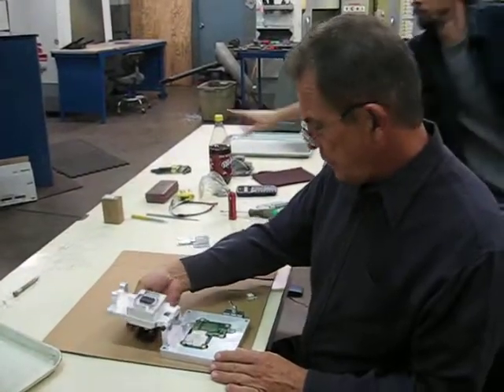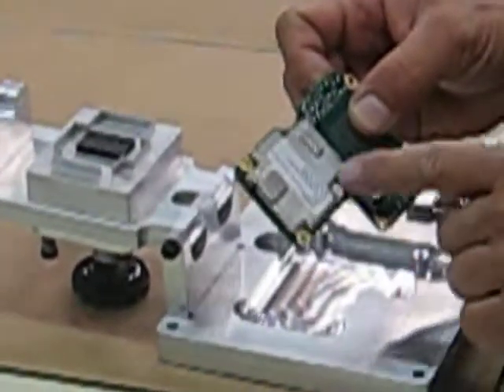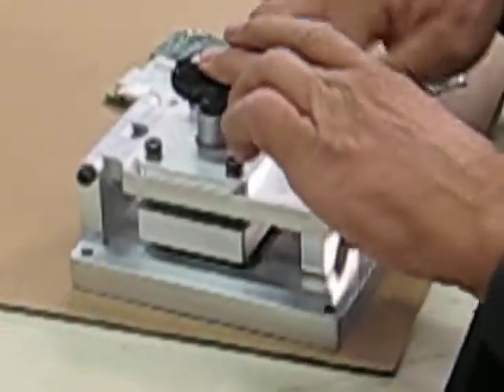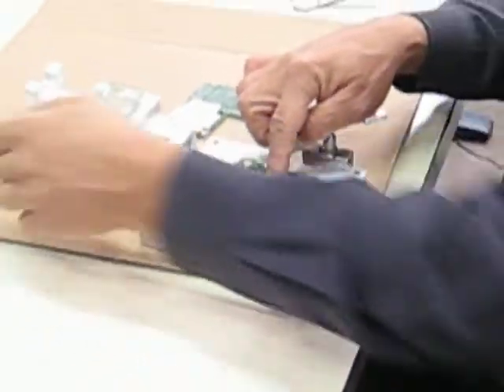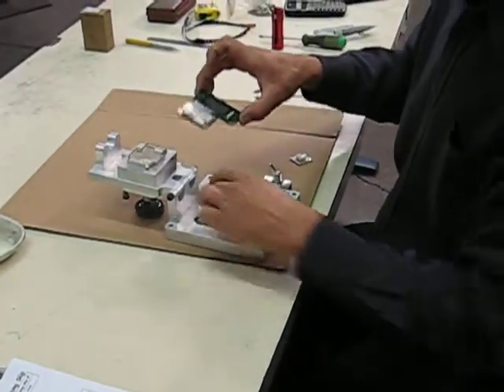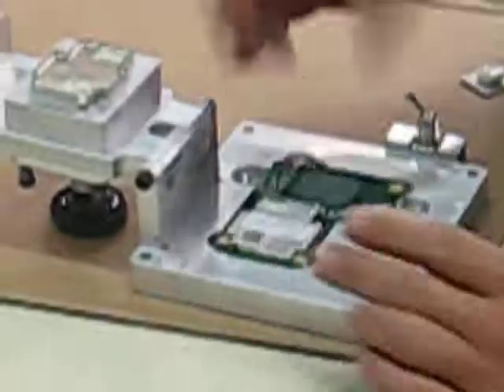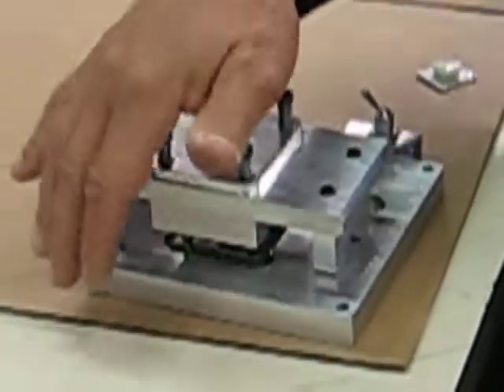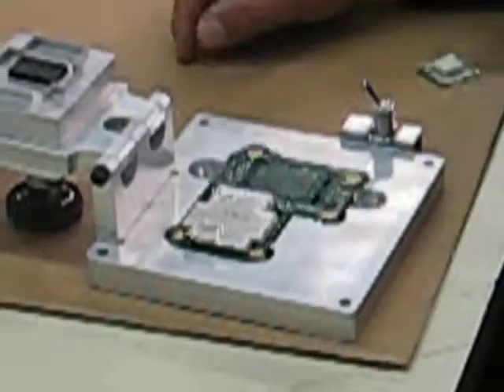Circuit Shield Assembly Housing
See Accu Fab Shield Assembly Housing and what type of speciality work is available.